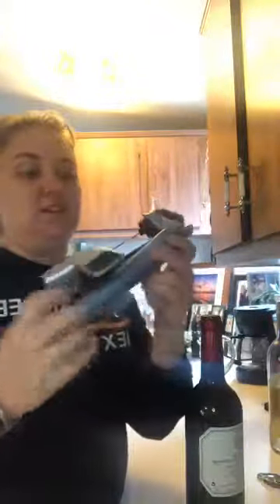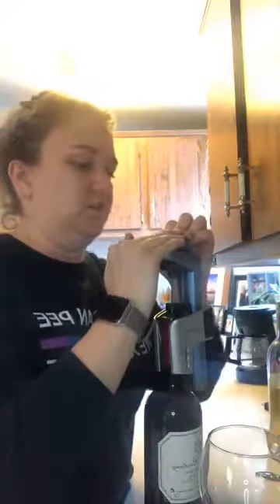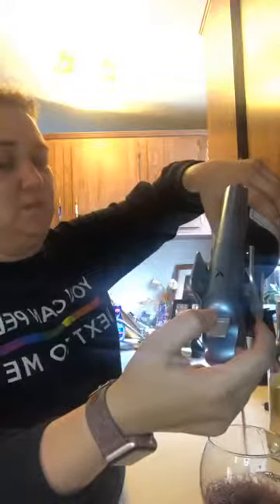My Coravin!! My favorite wine gadget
How to use a Coravin and why it's my favorite wine gadget